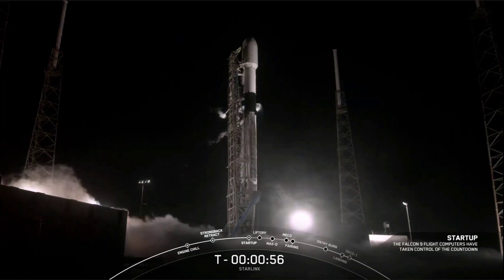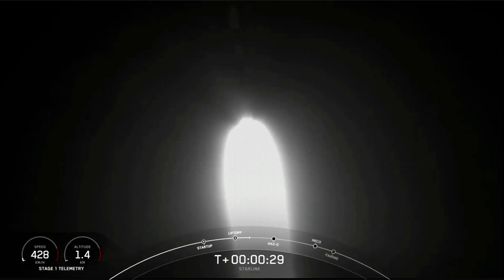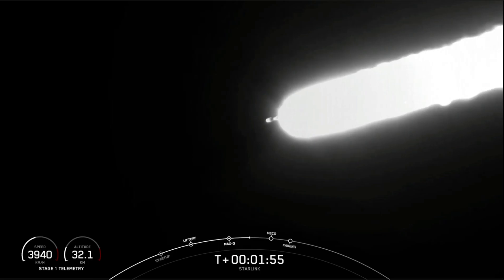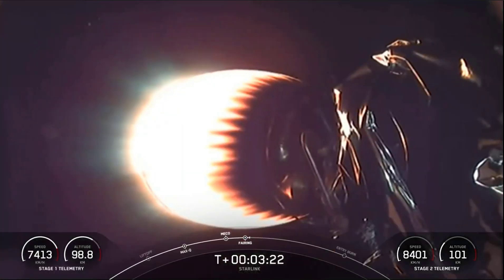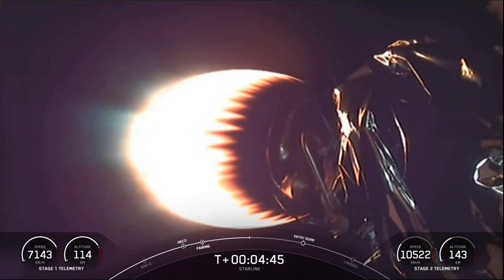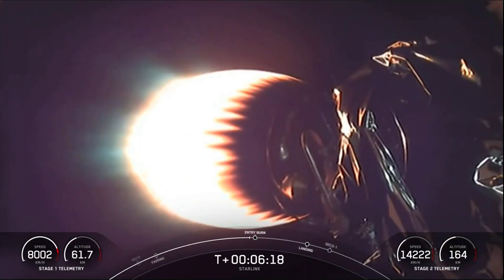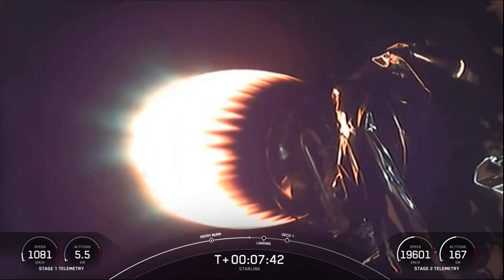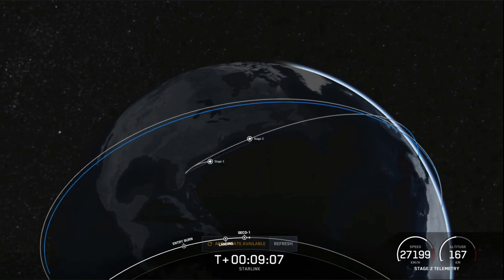SpaceX Launches Starlink 20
SpaceX launch of Starlink-20 atop a Falcon 9 rocket from Cape Canaveral Space Force Station in Florida on March 11, 2021.

Credit: SpaceX